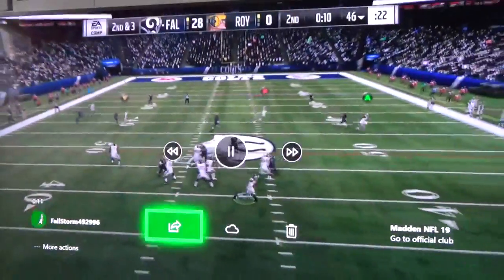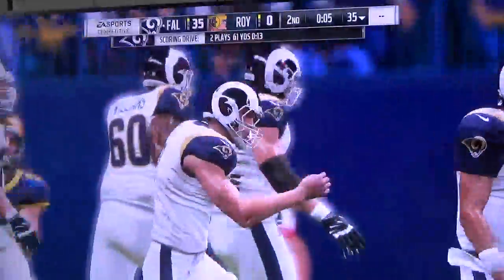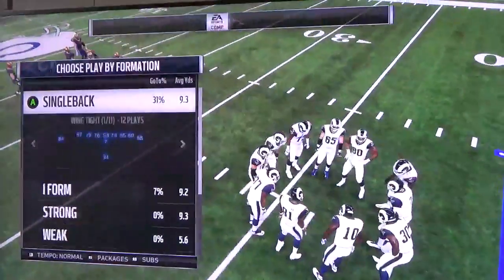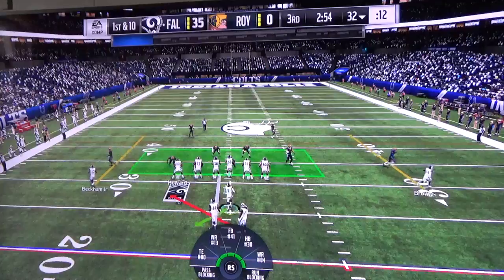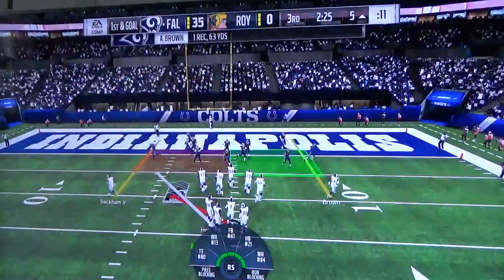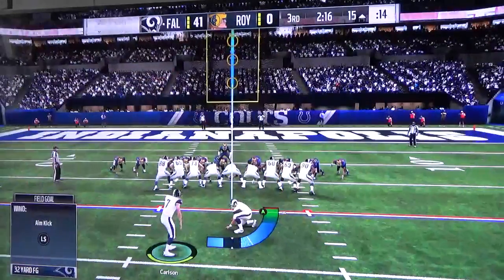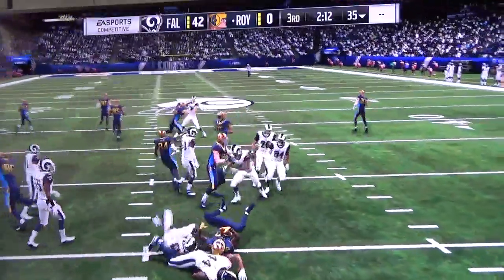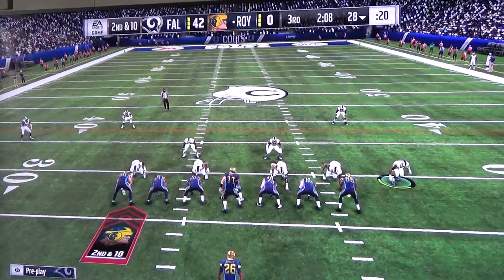Madden 19| MUT 1041 Tyreek Hill TD!!